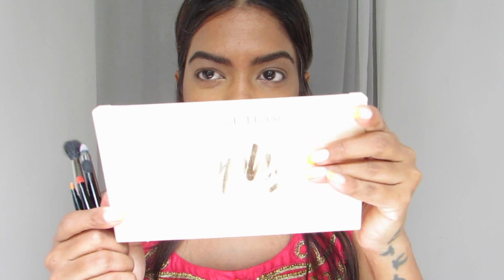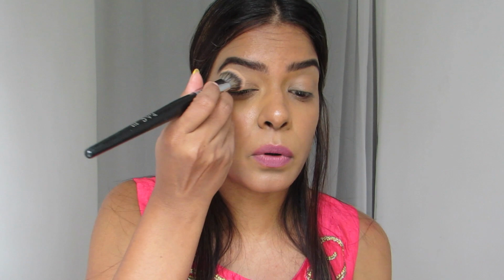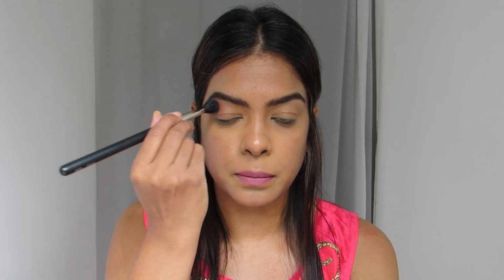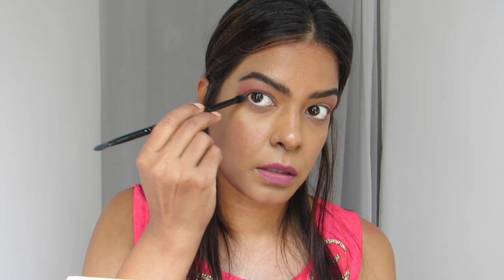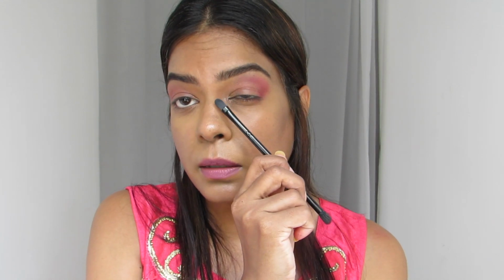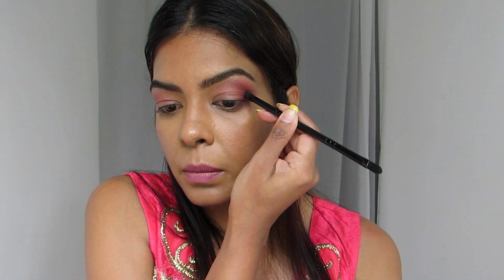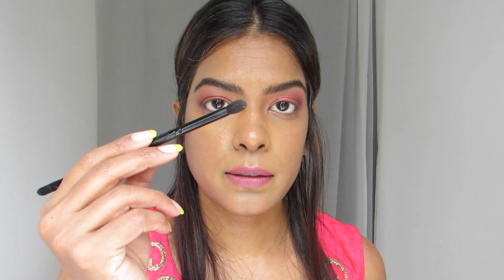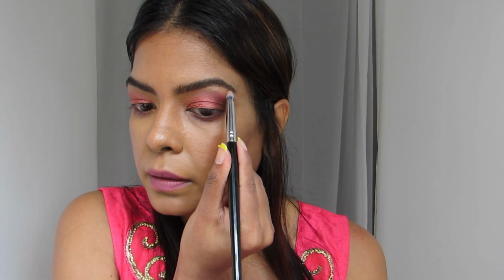Step by step Tutorial | Festive eye makeup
Products used:
Makeup Revolution Soph X Ultra Eyeshadow Palette

L.A. Girl Pro Conceal HD - Orange Corrector

Maybelline New York Instant Age Rewind Eraser Multi Use Concealer - Caramel